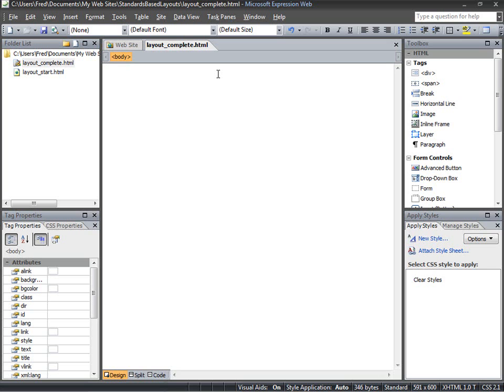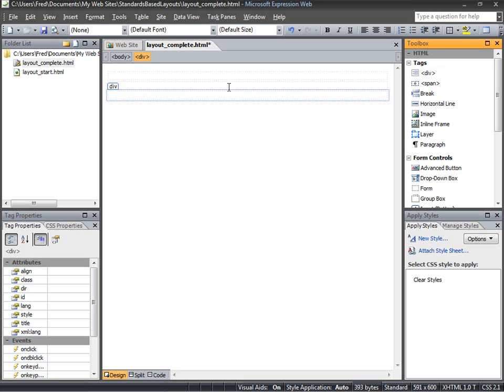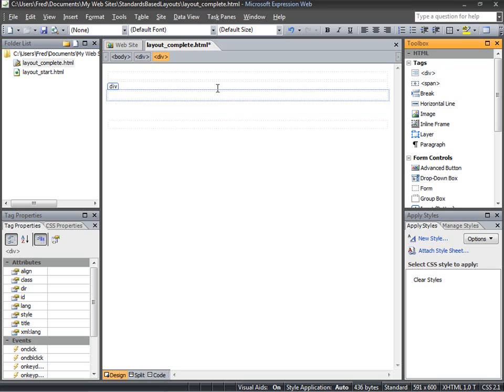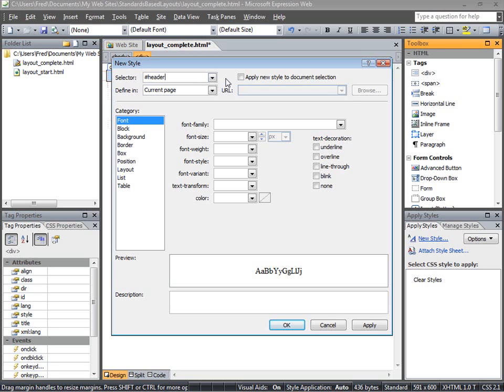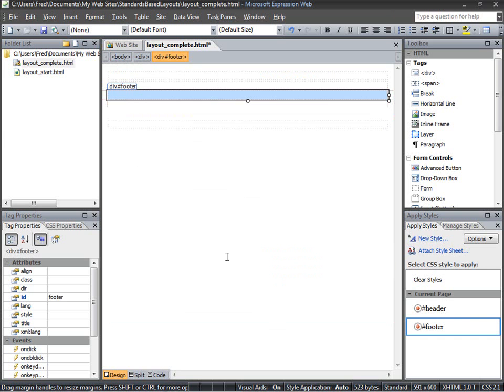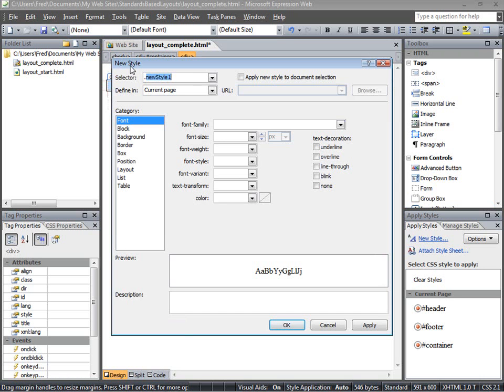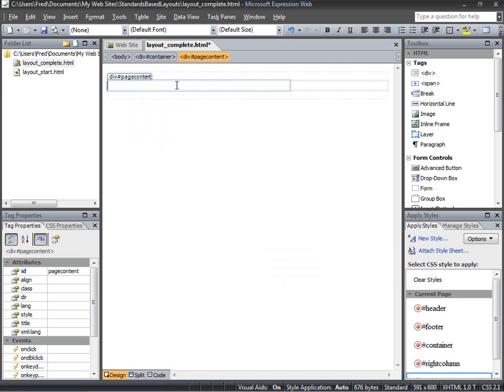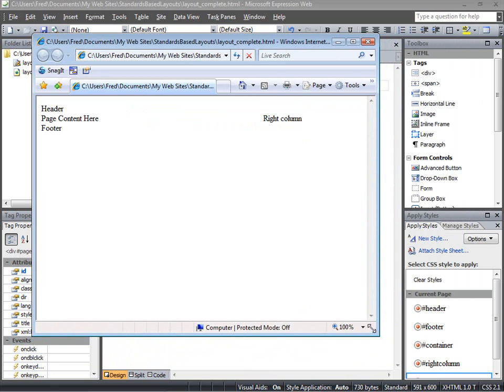Expression-Web Standard Layout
Bruk av div-er i Expression Web